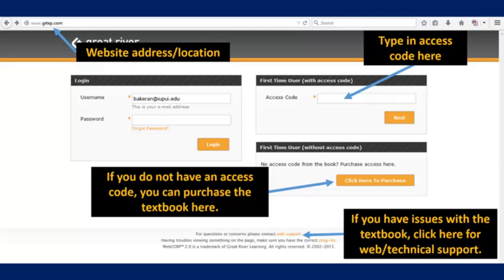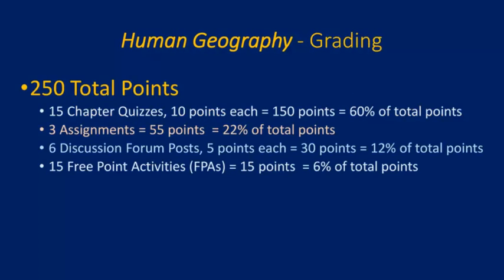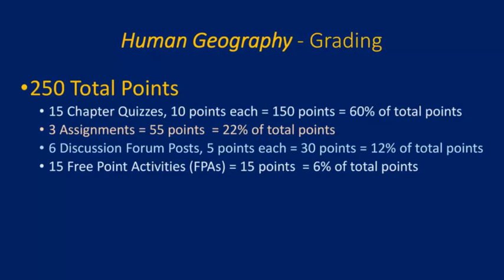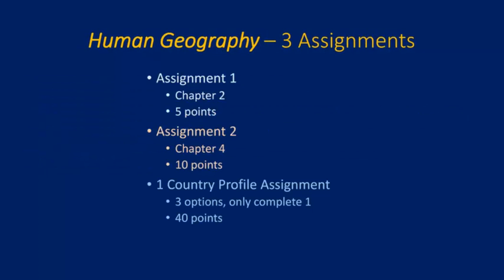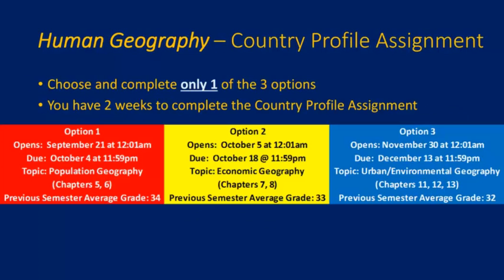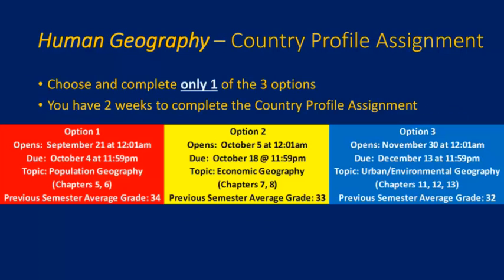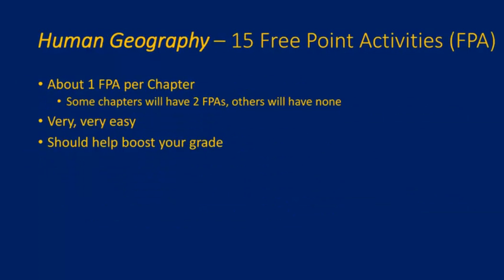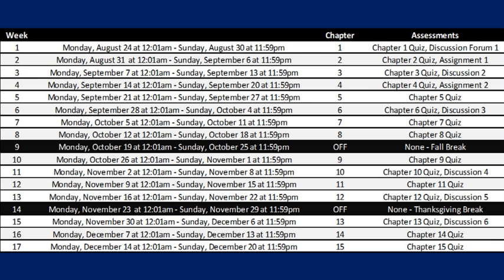G110 - Narration of the Syllabus - Fall 2015 ONLINE